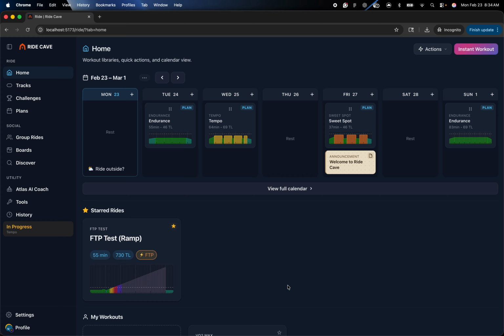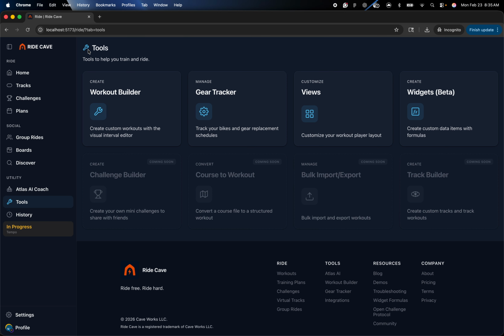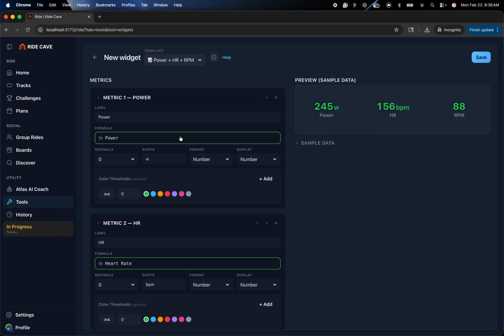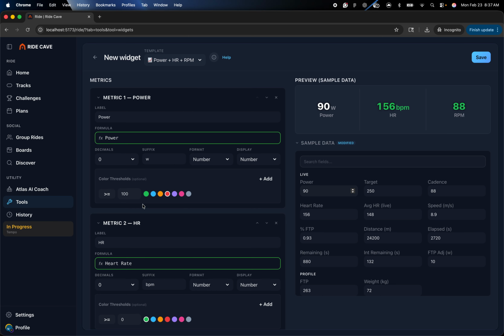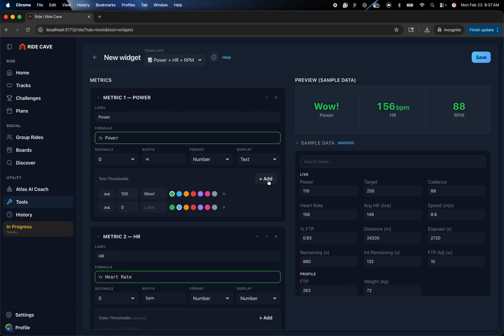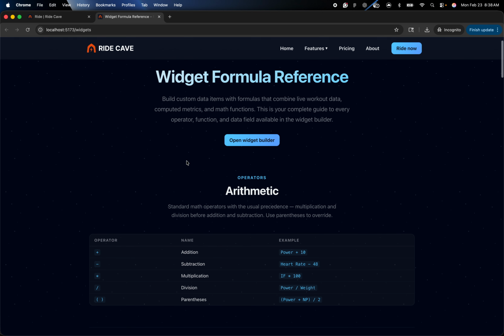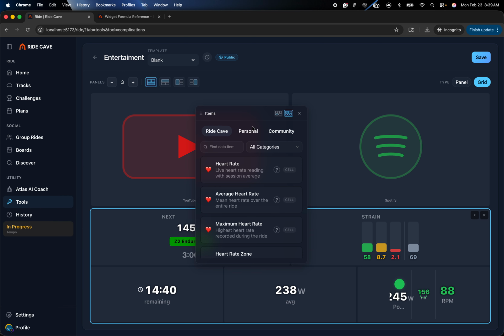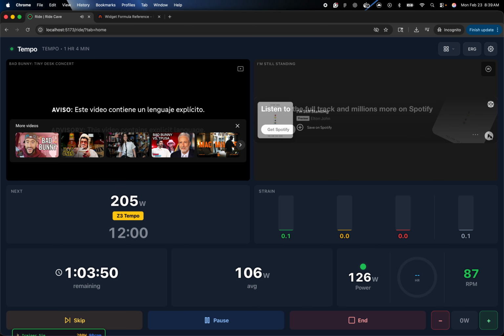Custom Workout Data on Ride Cave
Every workout platform on the planet shows you data. None allow you to build your own data fields and invent your own displays. Using the custom widget engine, you can create and invest an infinite number and type of data fields based on more than 80 different values, data points, and samples.